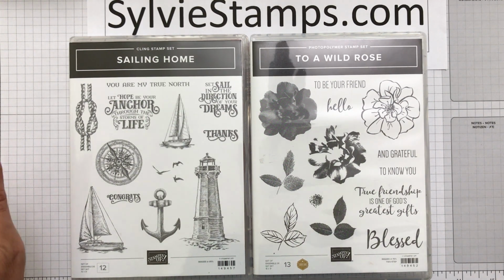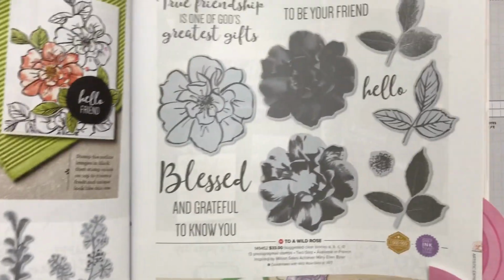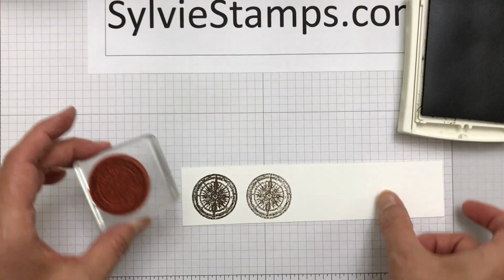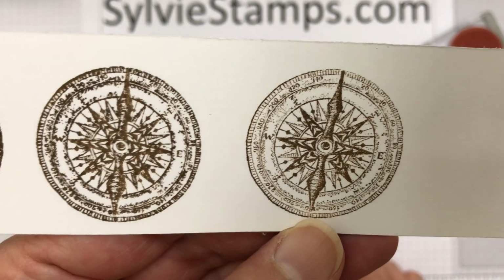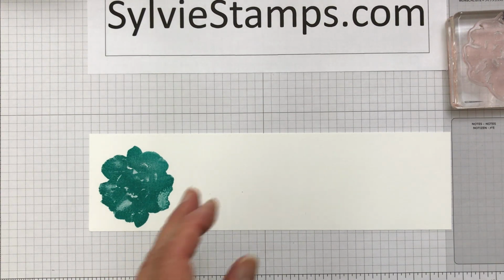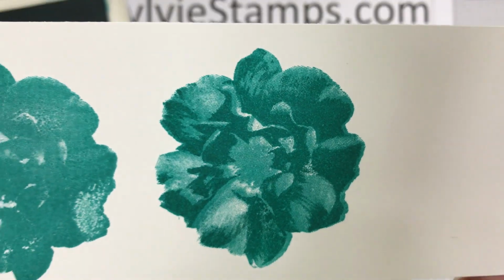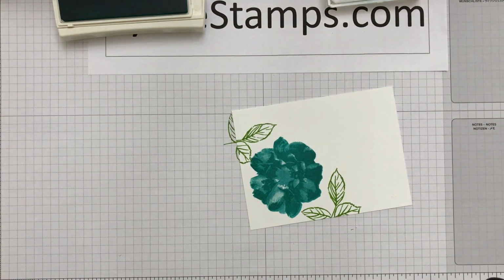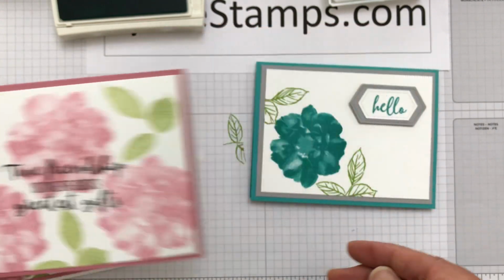how to ink a stamp distinktive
I give you tips to ink a stamp, a distinktive stamp from Stampin' Up! I show you both a cling stamp and a photopolymer stamps.